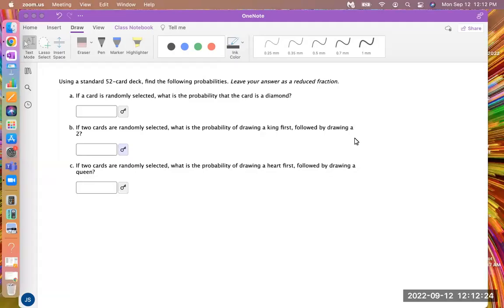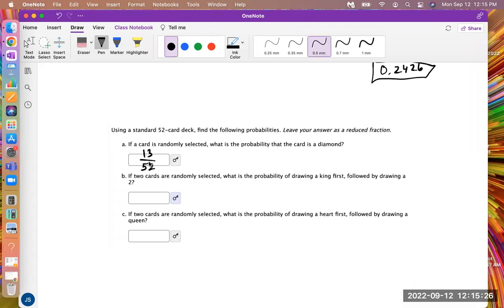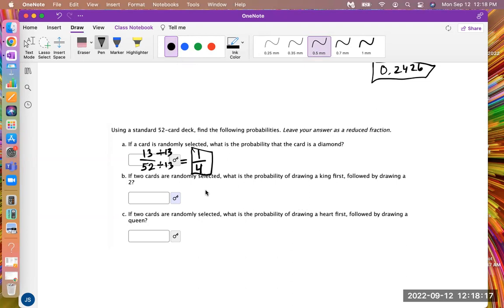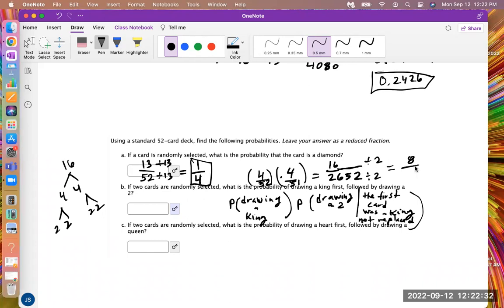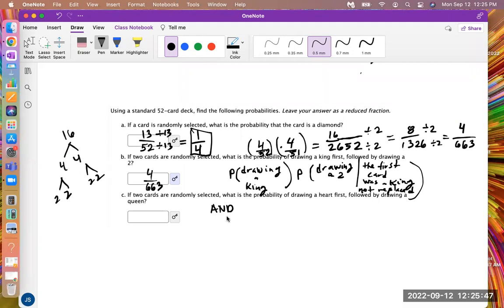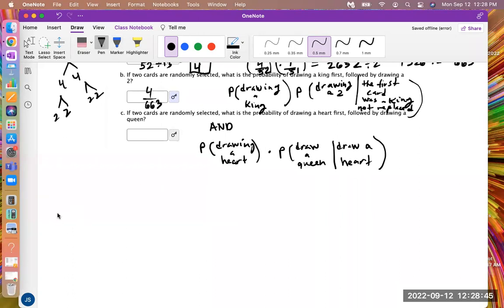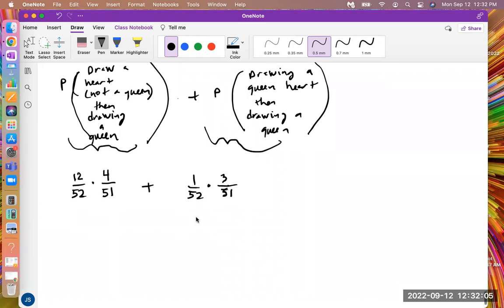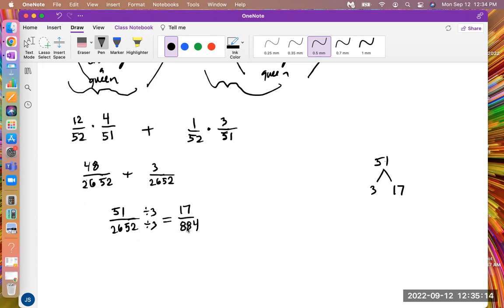Calculating probabilities using the AND and OR equations in combination 2nd video.